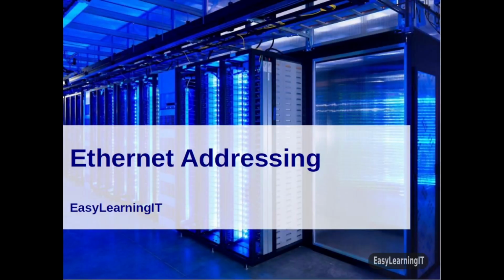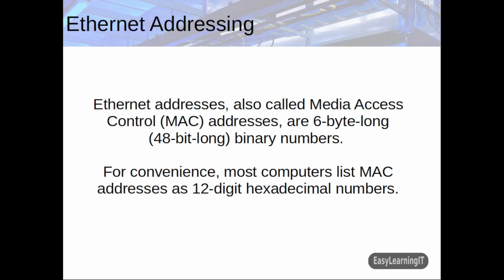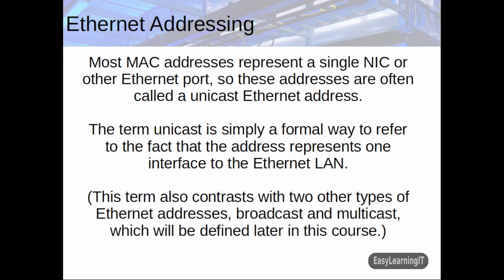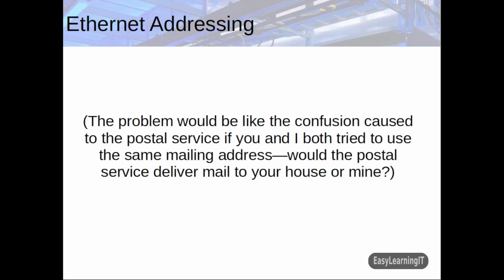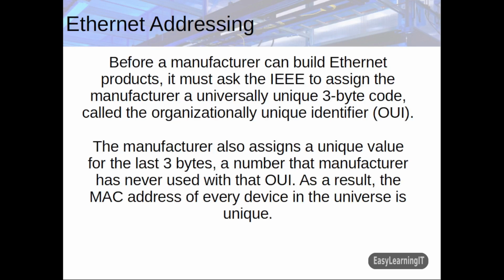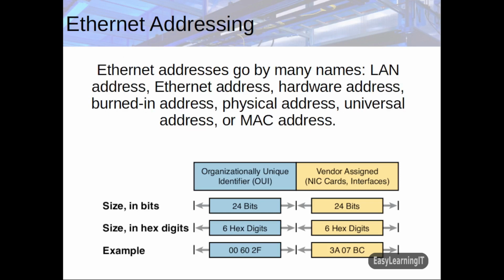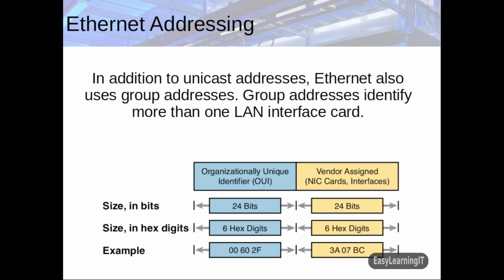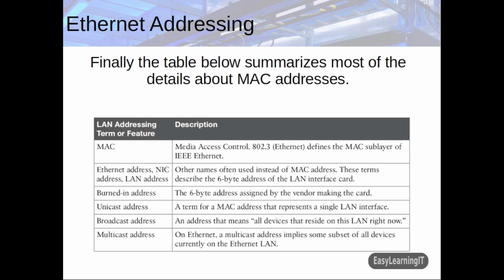12 - Free CCNA - Ethernet Addressing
In this video you will learn about ethernet addressing and how does it work.